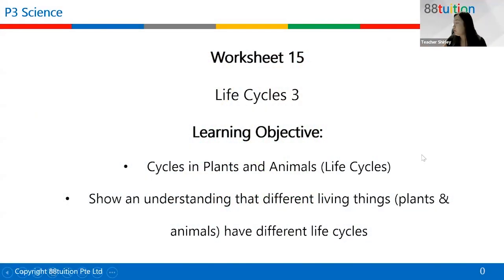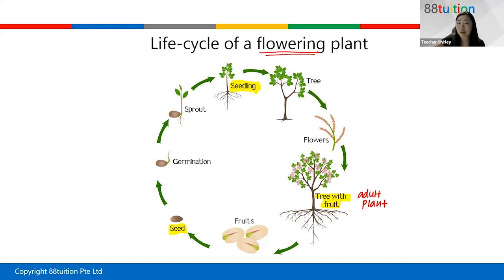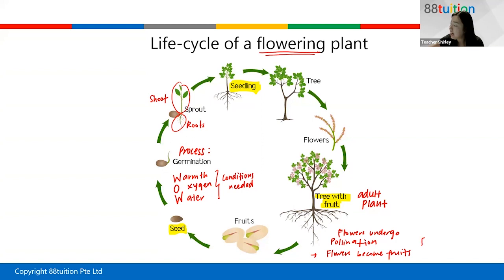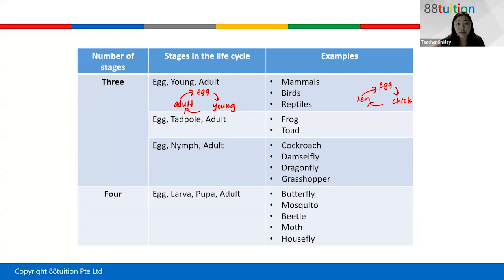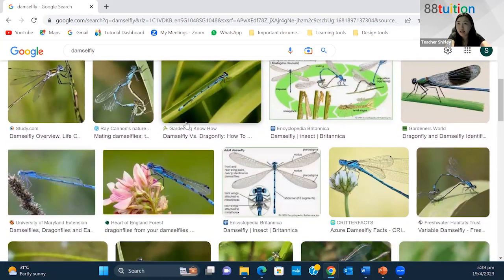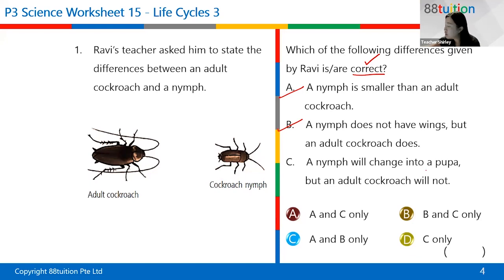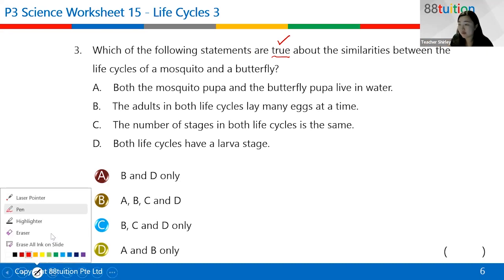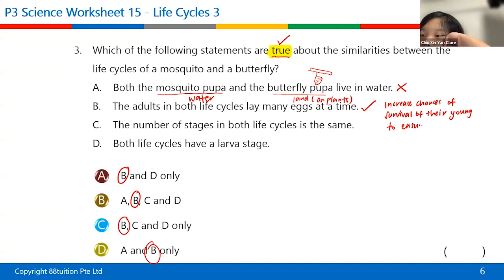P3 - Group C - Science - Tutorial 15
Highlights Of This Tutorial :

• Cycles in Plants and Animals (Life Cycles)
Show an understanding that different living things (plants & animals) have different life cycles